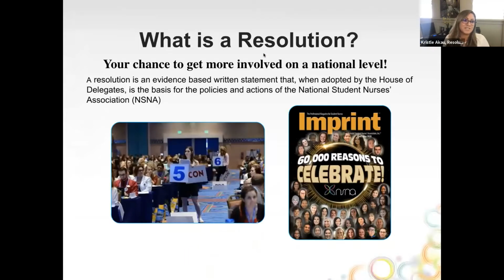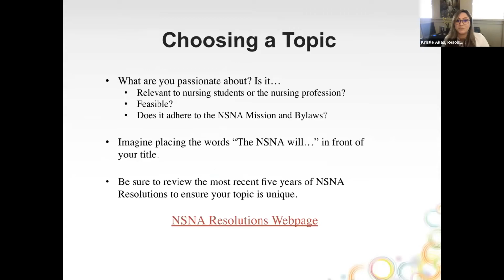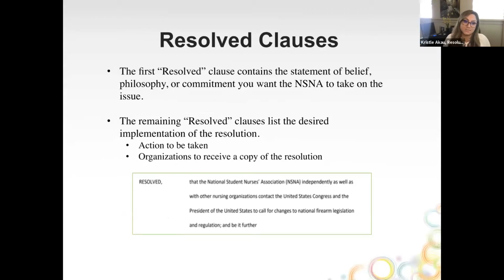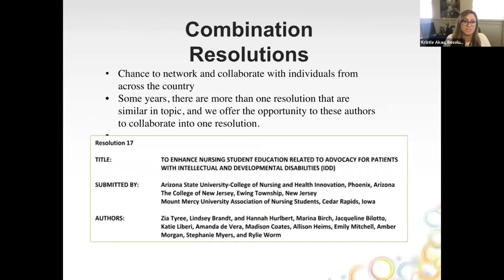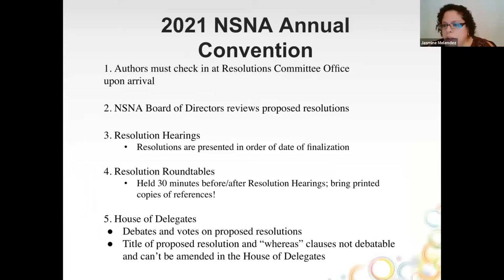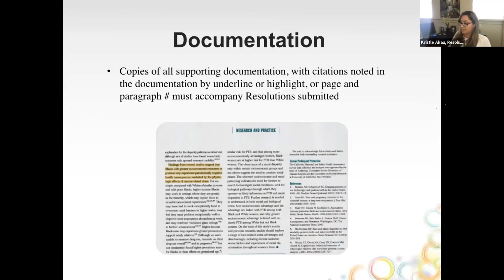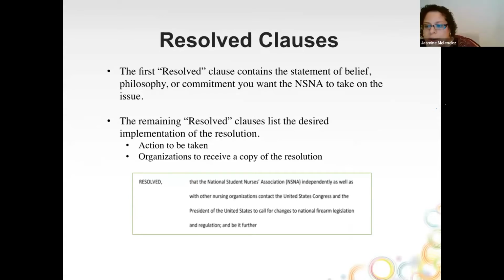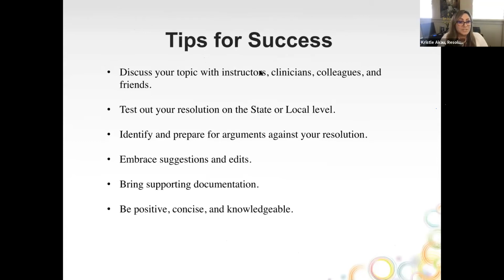Resolutions Boot Camp The Essentials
Explore the WHY, WHAT, and WHO of an NSNA Resolution.

Speaker: Kristle Akau, Chair of the 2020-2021 NSNA Resolutions Committee,